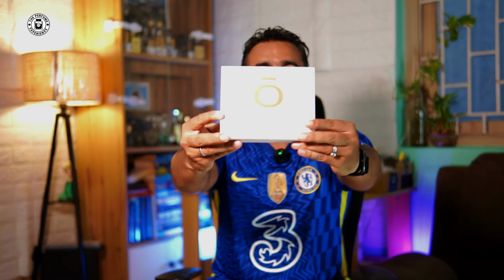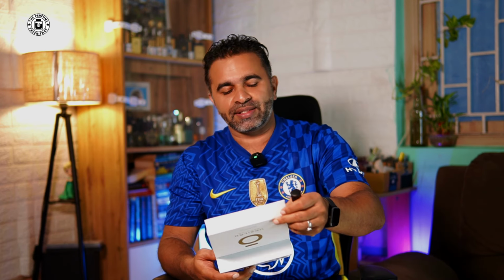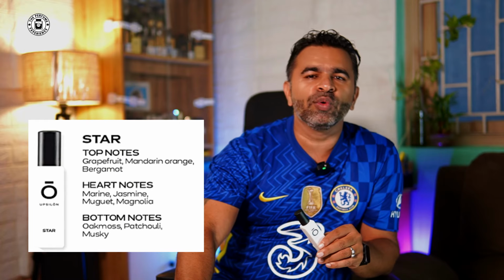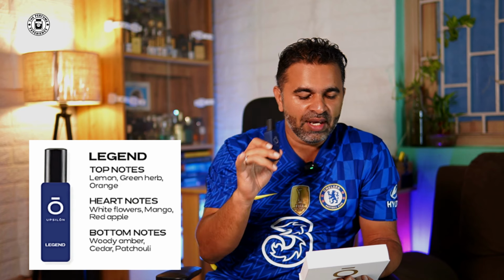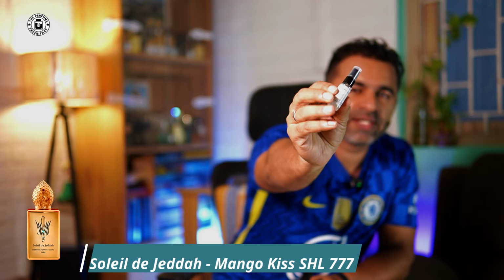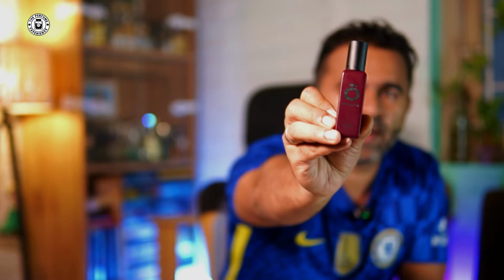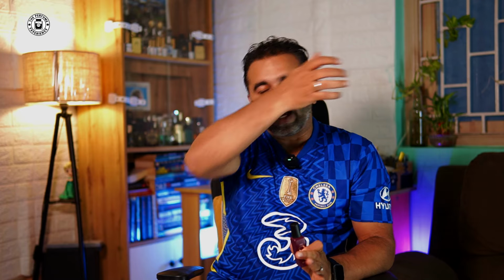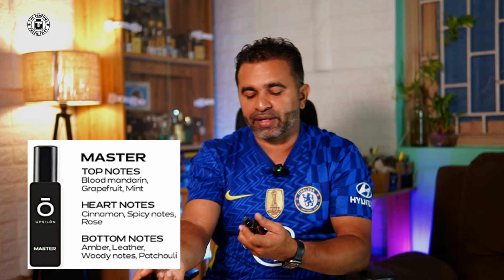New Launch | Upsilon Premium | Upsilon New Discovery Set | Best Budget Friendly Discovery Sets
Hello Folks,
Today we review new premium discovery set from Upsilon , we look at STAR, ICON, LEGEND & MASTER.
Buying Guide

Welcome to The Perfume Experience ! On this channel, we review fragrances from India, Middle Eastern, Designer and Niche perfumes. We publish 4-5 videos a week. We have decants of most fragrances that we review and also offer retail sales units.

Threads - the_perfume_experience
Buy These Fragrances here
Wooden Step
Travel Kit
Fragrance Oil Stand
Storage Box
Wooden Book Case
Nivia Deo Stick
em5 Viking
Blue De Chance
Lattafa Khamrah
One Man Show Oud
Brut Perfume

GEAR I USE IN MY SET UP
Wireless Mic
Camera - Sony ZV -E10L
Lens- Sigma 30mm 1.4